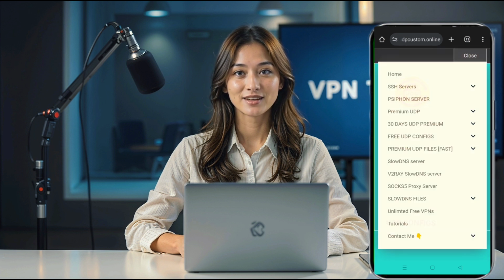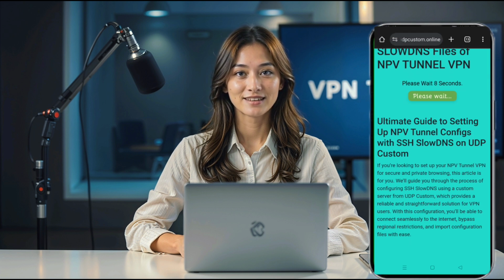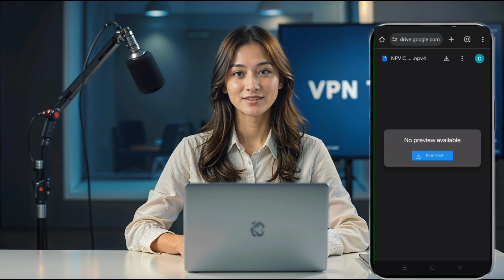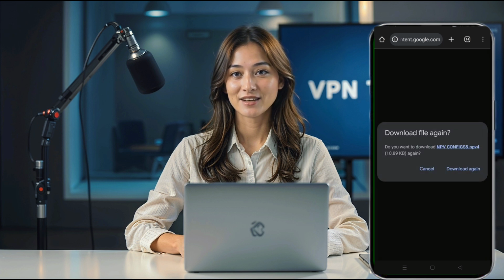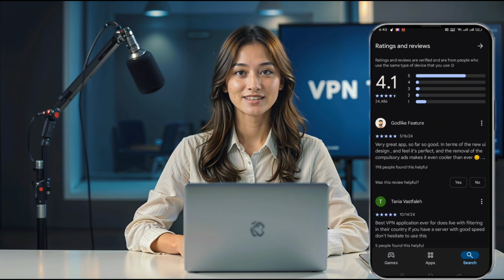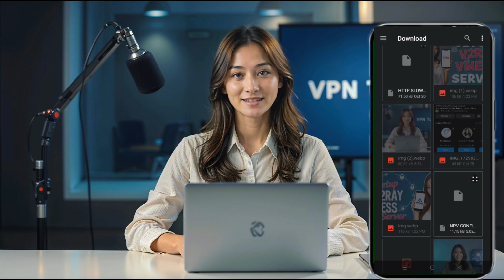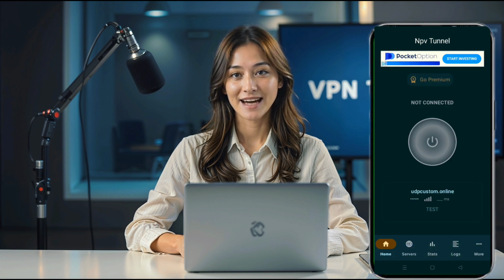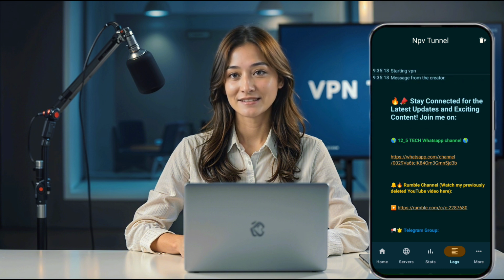How to Import Slow DNS Config on NPV Tunnel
In this tutorial, learn how to import a Slow DNS Config on the NPV Tunnel app to boost your internet speed and enjoy a more secure browsing experience. We walk you through finding the necessary Slow DNS configuration file, downloading the latest version of the NPV Tunnel app, and importing the config to get your VPN up and running. Whether you’re looking for faster internet or enhanced privacy, this guide has you covered!

For more VPN tips and hidden tricks, check out our blog [insert blog link].